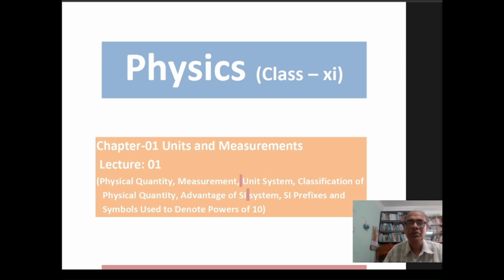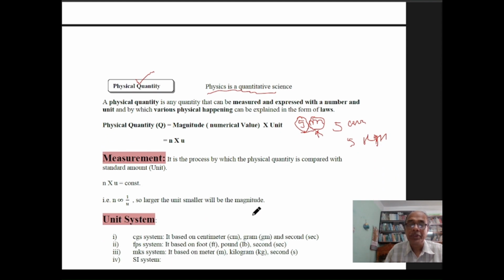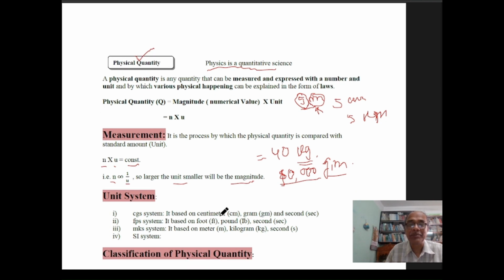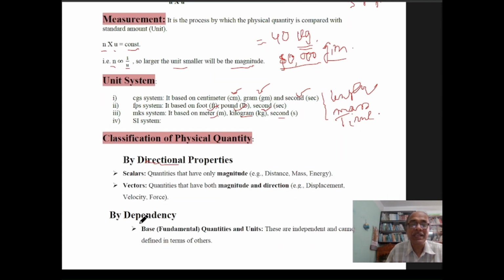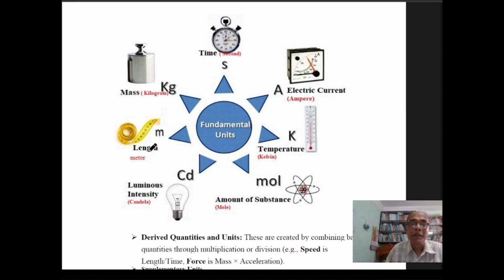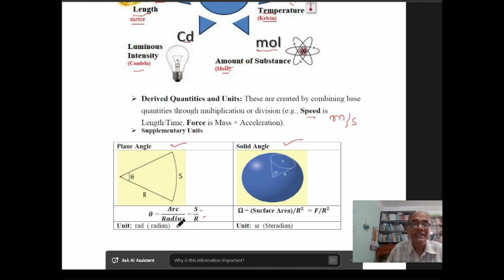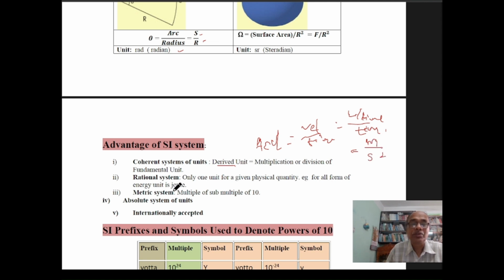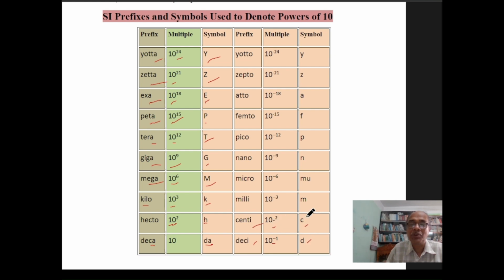Units and Measurements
Welcome to the first lecture of our Physics series! In this video, we cover the fundamental concepts of Units and Measurements, which are essential for understanding all topics in physics.

🔍 In this lecture, you will learn:

What is a Physical Quantity

Meaning and importance of Measurement

Different Systems of Units (CGS, MKS, SI)

Classification of Physical Quantities (Fundamental & Derived)

Key Advantages of the SI System

SI Prefixes and symbols used to represent powers of 10

📊 This lecture is designed to build a strong foundation for students and help in solving numerical problems with accuracy.

Competitive exam aspirants (JEE, NEET, etc.)